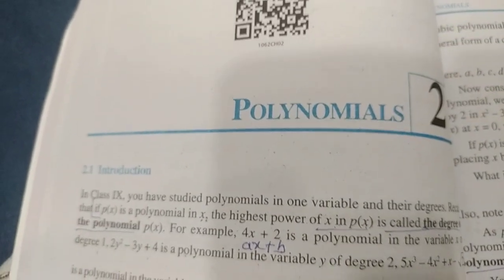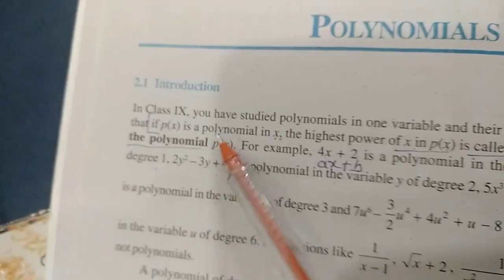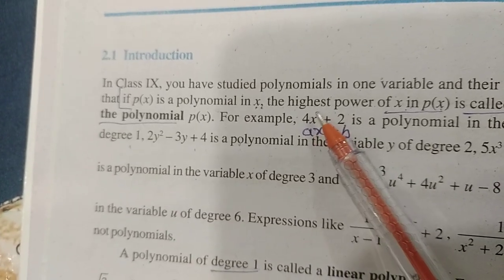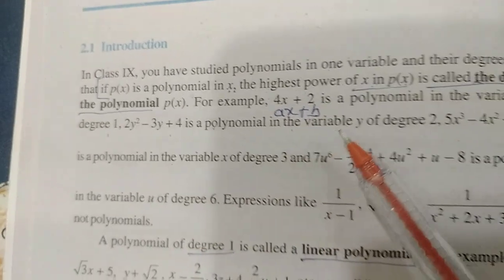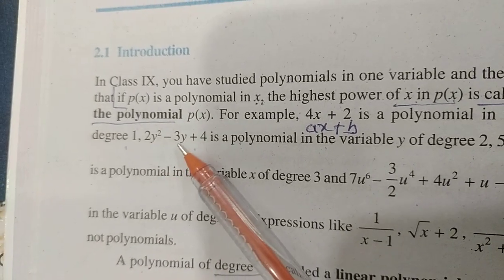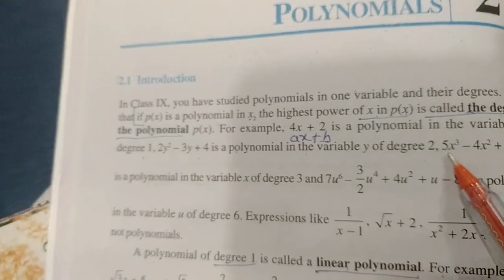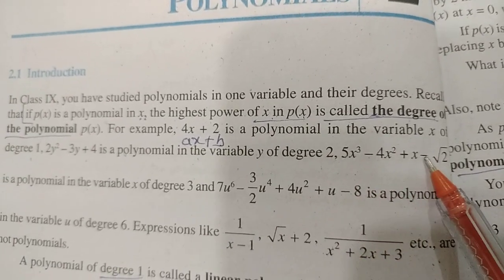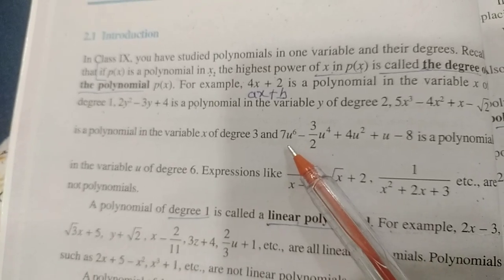maths ll class 10 ll 9 ll chapter 2: polynomials degrees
zeros meaning